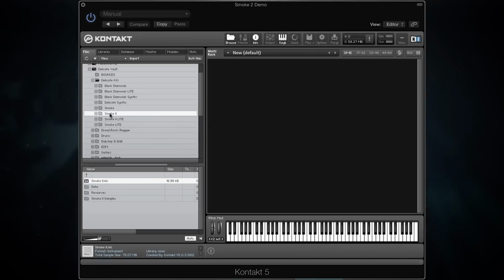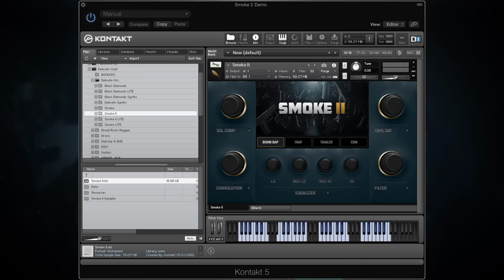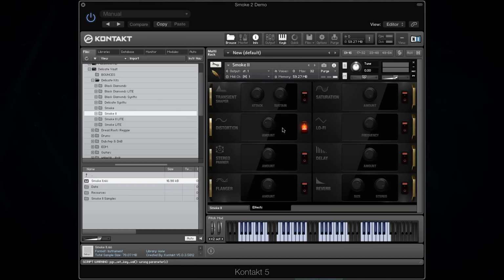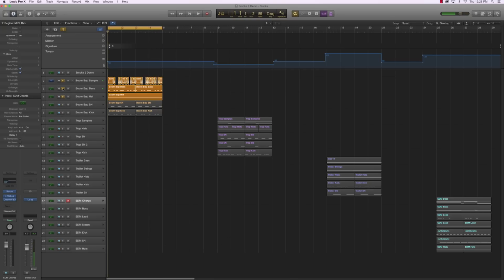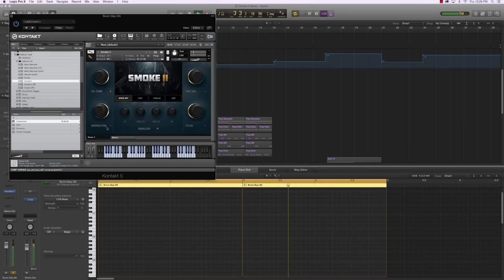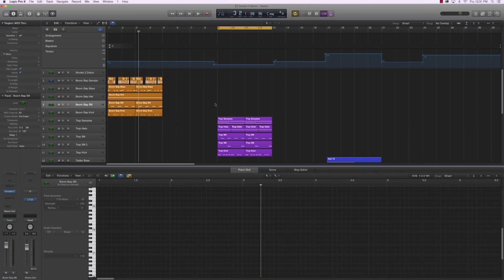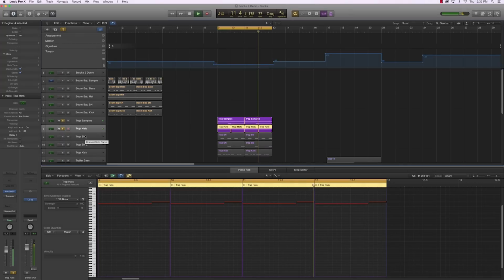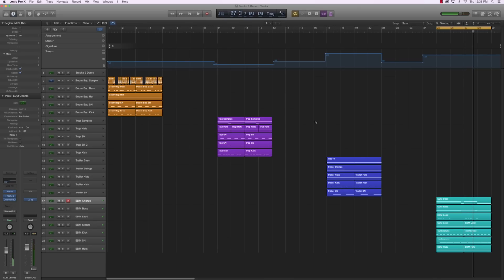Smoke 2 Demo - Huge Urban Drums for Kontakt 5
$19.95
Delicatebeats.com

Smoke II is the sequel to our very popular first drum kit, Smoke.

The concept behind this library is to give you the biggest sounding drums, period. Drums hits and loops are divided into 4 categories:

- Boom Bap: imagine DJ Premier and Dr. Dre all rolled into one
- Trap: very current drums, yet more organic and f"full-sounding"
- Trailer: sound-design drums for more epic projects
- EDM:

The library is a 92.8 Mo download and comes with 208 bone-crishgng samples:

- 52 deep and thumping kicks
- 52 Dry Snares / Claps
- 52 Wet Snares / Claps
- 52 Percussive / hihat loops

For this library, we have revamped the Delicate UI to give you more drum shaping tools:

- Transient Shaper
- Saturator
- Distorsion
- Lo-Fi
- Stereo Panner
- Delay
- Flanger
- Reverb

The library is very versatile and can get you going (and sounding awesome) literally within seconds.

All at the very low price of $19.95